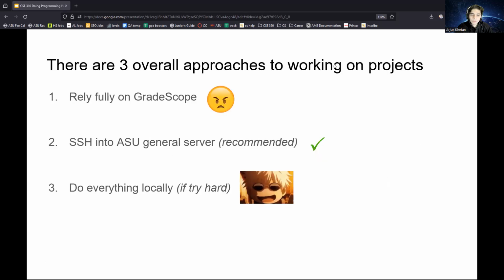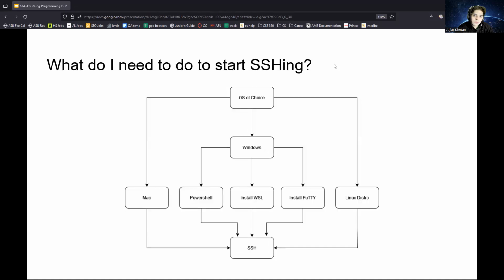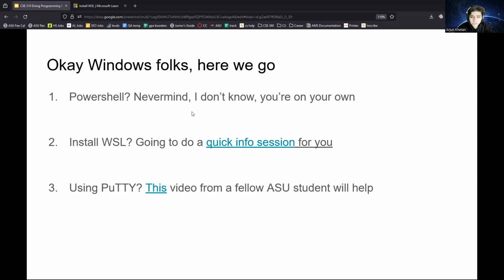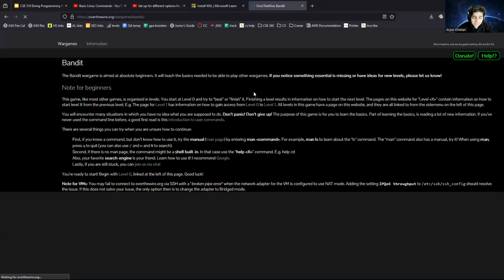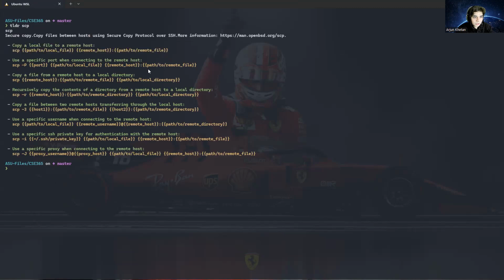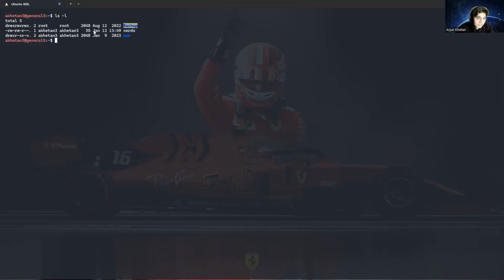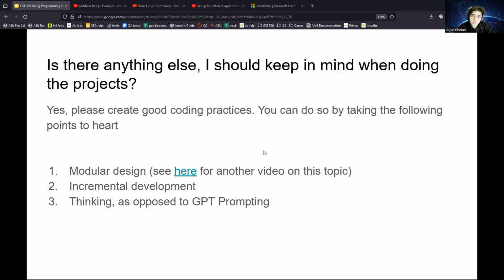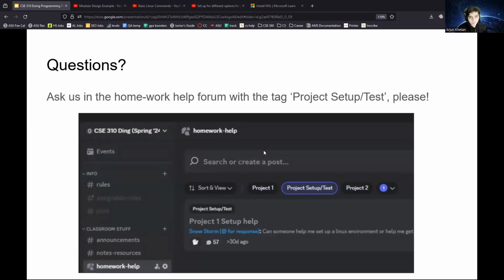CSE 310 Programming Projects Workflow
Video links as I promised

5. Polishing your command line skill